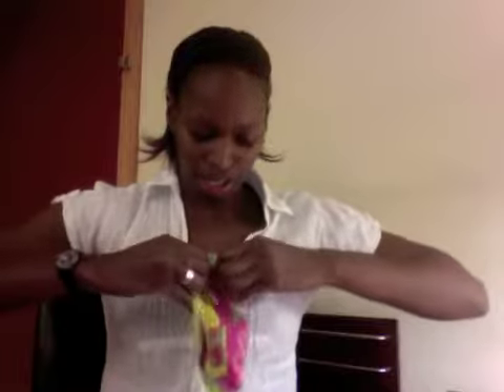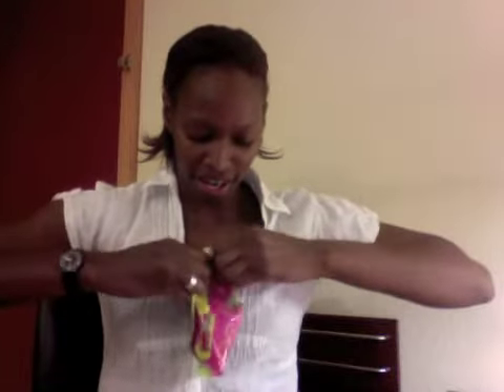Life Savers Gummies Sour Rings & Sweet Strings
Review of Life Savers Gummies Sour Rings and Sweet Strings Review @